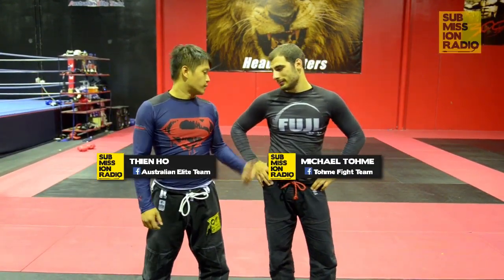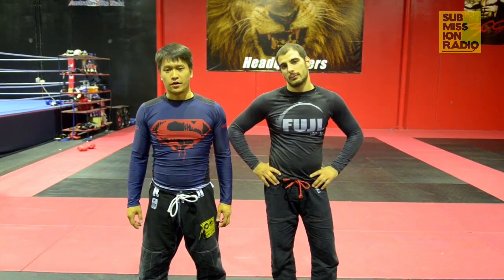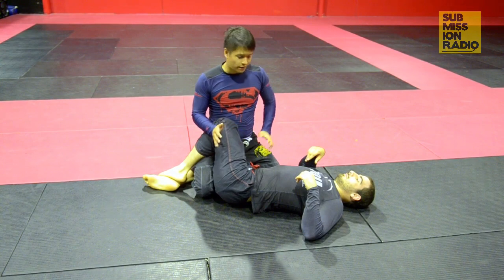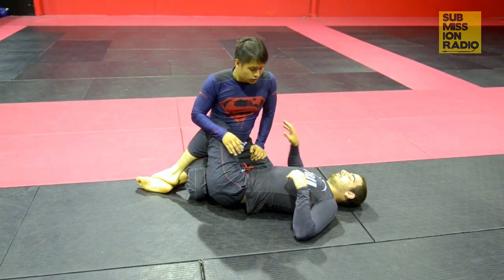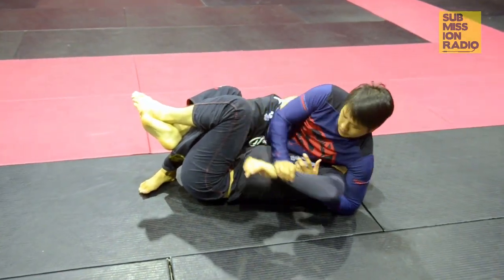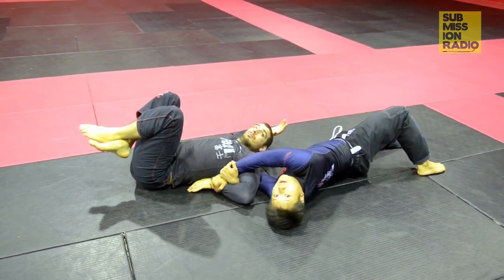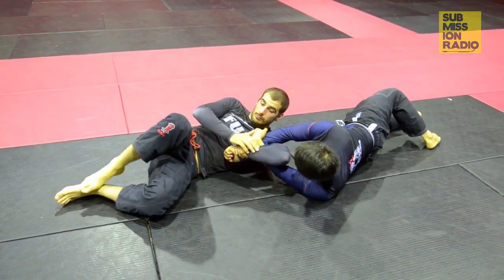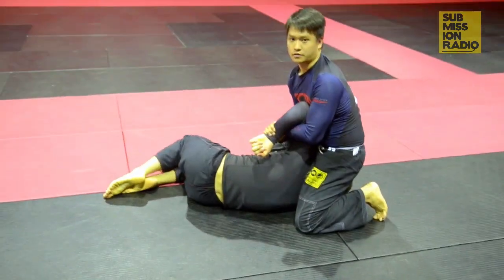How to submit somebody NO MATTER what they do, from Kimura grip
Submission Radio Technique of the Week - How to submit somebody NO MATTER what they do, from Kimura grip, for No Gi BJJ, Sambo and MMA, demonstrated by Thien Ho

You can train BJJ with Michael Tohme at Tohme Fight Team in Derrimut, Victoria, Australia.

or

You can train BJJ with Thien Ho at Australian Elite Team in Tullamarine, Victoria, Australia. More details here:

Brazilian Jiu Jitsu originated from Japan under Mitsuyo Maeda, but was made wildly popular and famous by the Gracie family. In the early 90's Royce Gracie brought BJJ into the mainstream, by winning the first ever UFC tournament. Since then, BJJ has become one of the most popular and practiced martial arts. BJJ is known for it's submission grappling based techniques the basic principal of position over submission.

It has also been successfully used by famous MMA and UFC fighters such as Demian Maia, Fabricio Werdum, Antonio Nogueira, Frank Mir, B.J. Penn, Rousimar Palhares, Ronaldo ‘Jacare’ Souza, Andre Galvao, Renzo Gracie, Rickson Gracie, Nick Diaz, Roger Gracie, and many more.